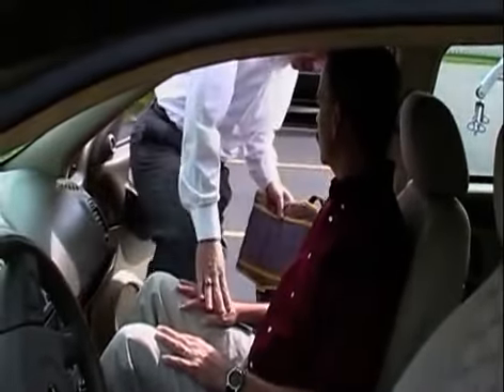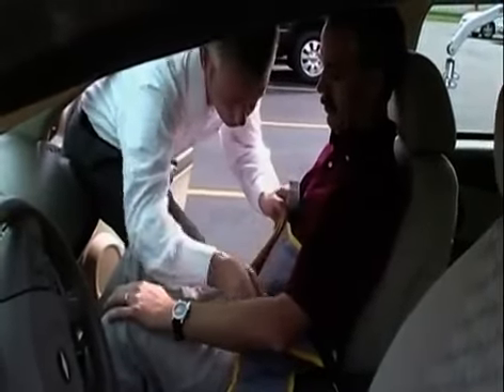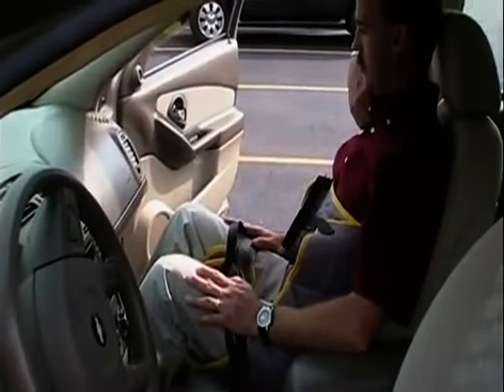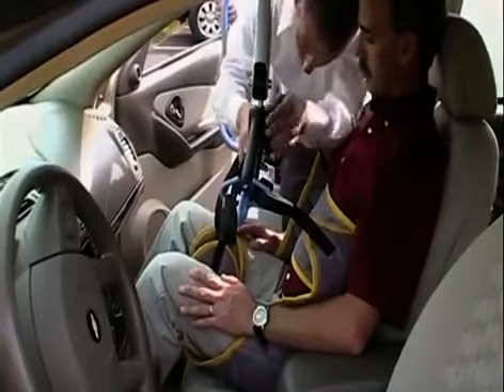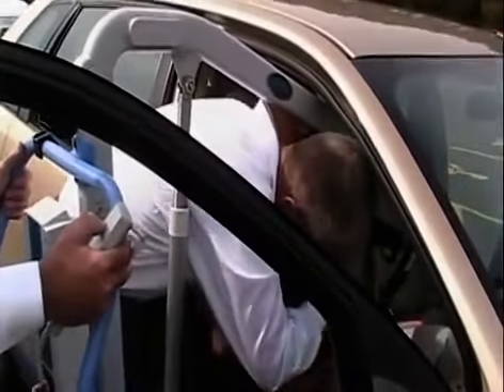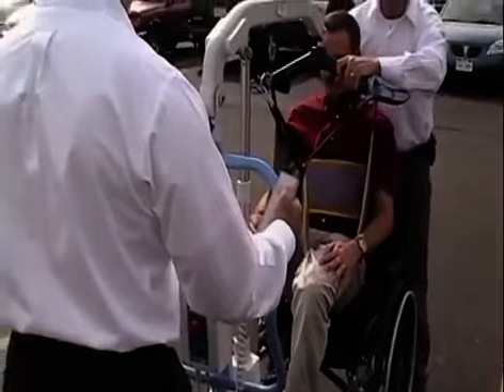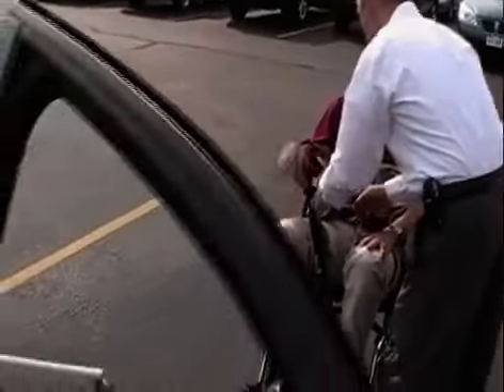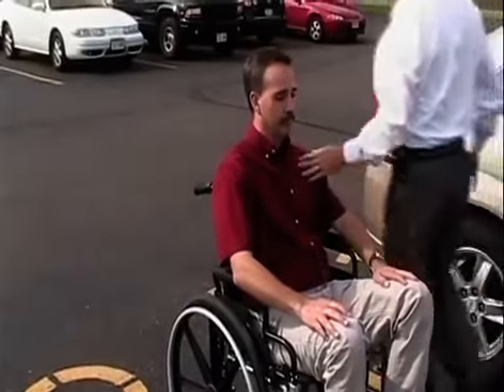Hoyer® Advance-E Folding Patient Lift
The Advance-E 340 is thoughtfully designed to prioritize the well-being of both patients and caregivers. Say goodbye to the risks of injury or strain associated with manual lifting, as this powered lift effortlessly operates with the simple press of a button. Maneuvering the lift around the house is made easy and safe with its oversized handle, ensuring smooth movement without abrupt turns or the possibility of tipping over.

The aluminum frame of the Advance-E 340 weighs a mere 70 pounds and conveniently folds in half, allowing for effortless storage in a closet or under a bed. Planning a trip? Breaking down the lift into two lightweight pieces is a breeze, requiring no tools for quick disassembly of the Advance-E 340.